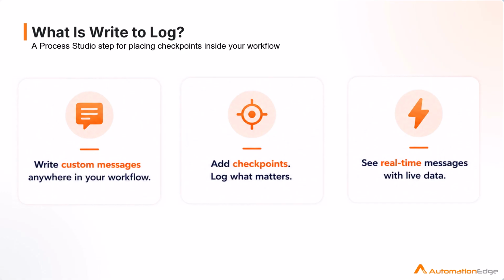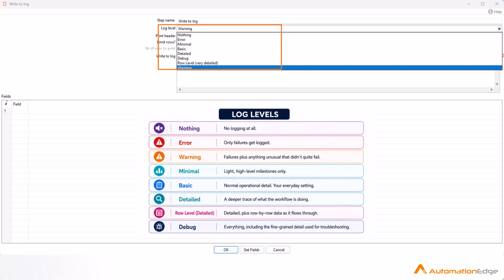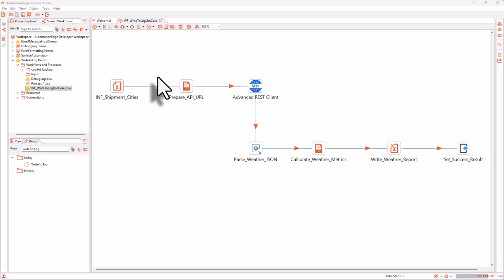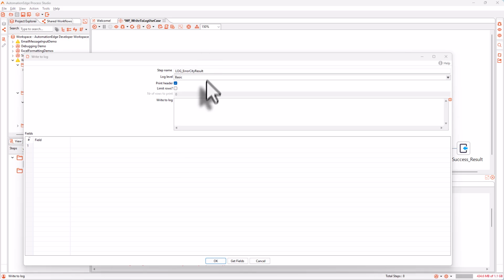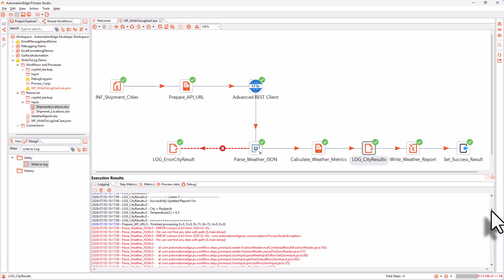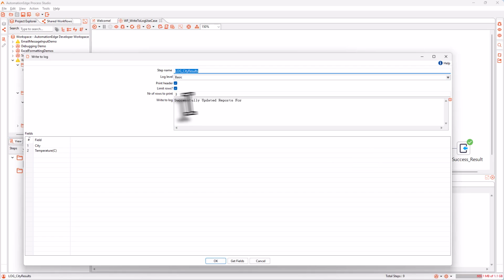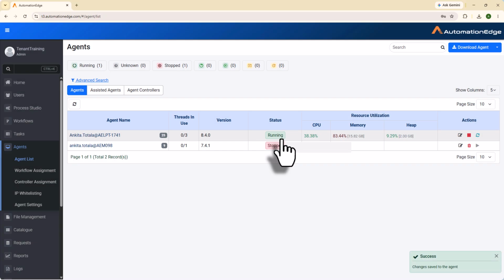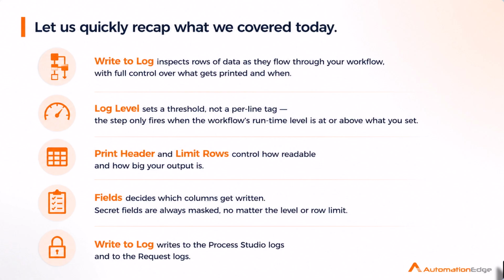Write To Log Step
In this AutomationEdge tutorial, learn how to effectively use the Write to Log step to monitor your automation workflows and troubleshoot errors in real-time. Whether you are a beginner or looking to refine your RPA skills, understanding how to output variable values and system information to the execution log is a critical part of building robust bots.

In this video, you will learn:

How to add and configure the "Write to Log" step in your workflow.
Selecting specific fields and variables to output.
How to view and interpret log files during runtime.
Best practices for debugging complex automation processes.
Mastering the Write to Log step ensures your automations are transparent and easy to maintain.